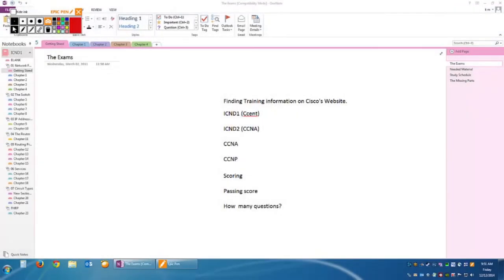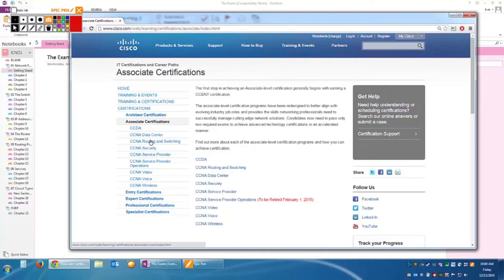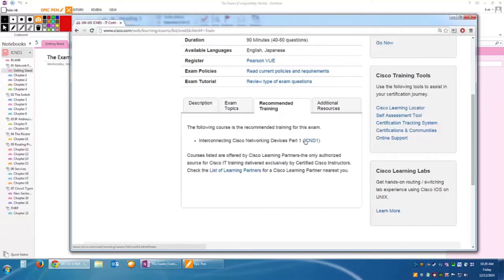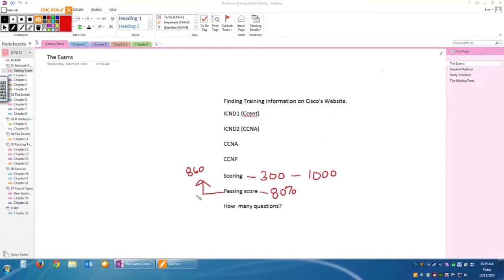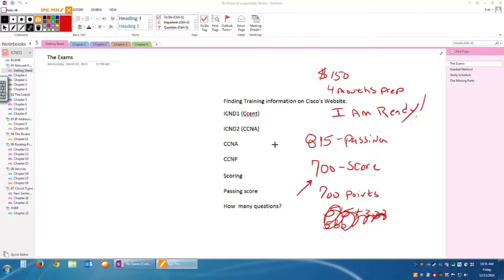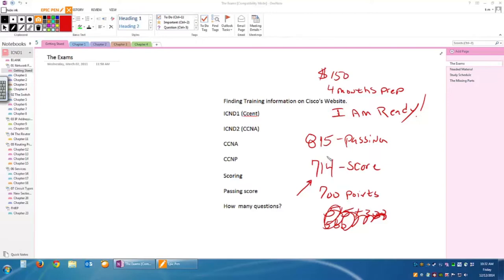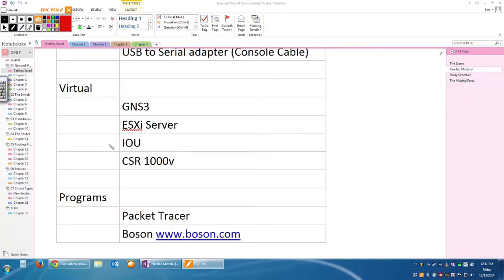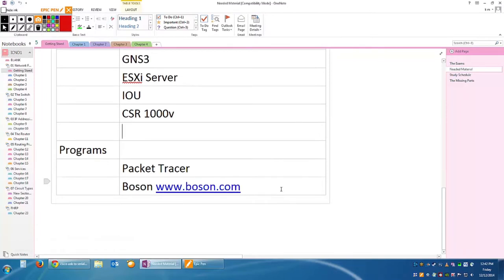Getting Started with Cisco CCNA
Get started studying for their Cisco CCNA Certification: Exams, Exam Scores, Books, and tips on studying consistency.
Cisco CCNA Voice - Full Course
Advanced Cisco Voice over IP and QoS - Full Course

We will be discussing the basics of getting started. This will also include the items that you need to get started. We will take the time to go shopping and build our self a lab. Although there will still be some needed research on your part, you will not have any issues getting started after this course.

We start off with talking about the exams that are needed to take, followed by what items you need, and then moving on with some tips about keeping active.

        Start getting started on their CCNA studies

        There is nothing that you need to do before getting started

Who this course is for:

        Anyone who needs to know how to start their CCNA studies